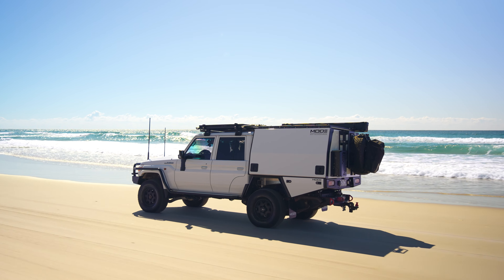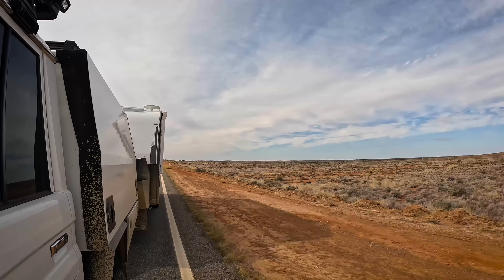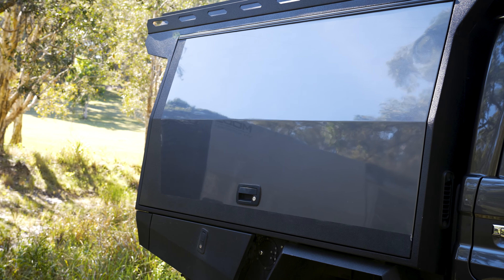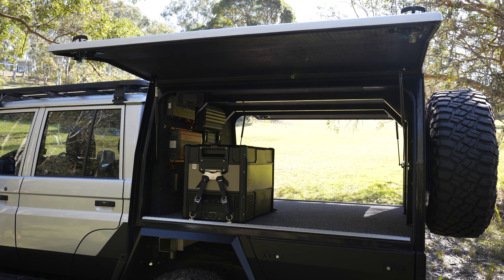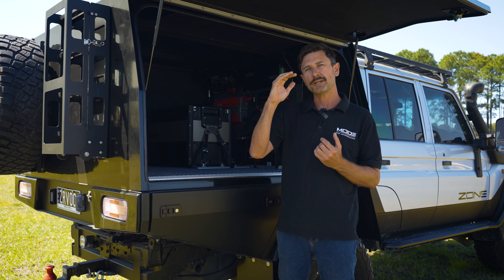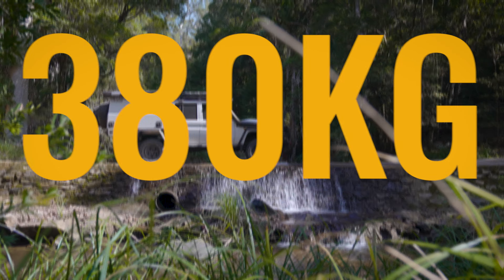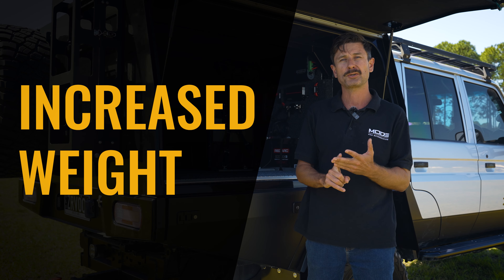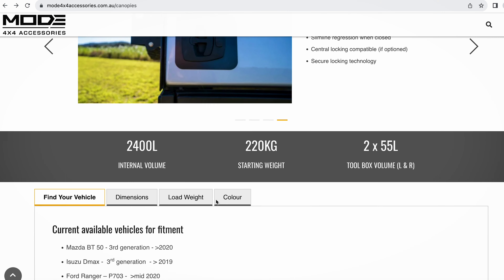Why Your 4x4’s Load Ratings Are CRUCIAL!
When you are building a setup for your 4x4, touring or towing setup, knowing your load ratings is crucial, not only for your vehicle's performance, but for your safety! This is why we are very transparent make sure all MODE 4x4 customers are aware of what you can and can't carry to stay within the constraints of your GVM & GCM.

To start building your canopy and discover how we can assist you in building the perfect setup for your adventures, simply